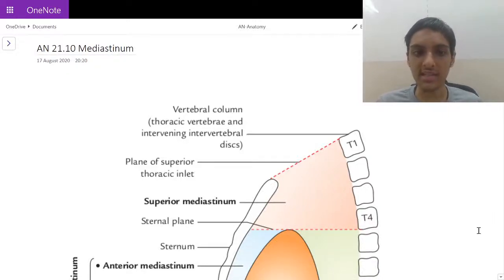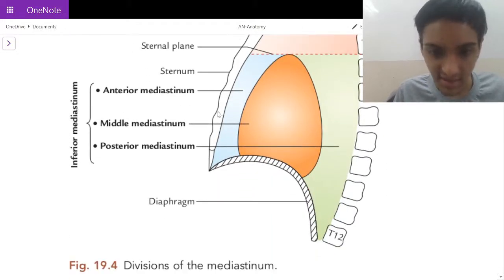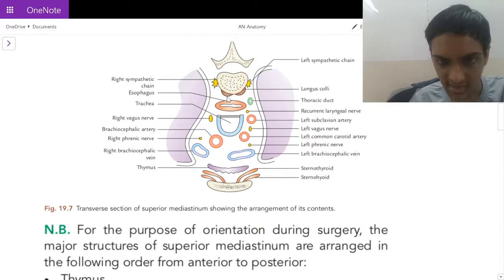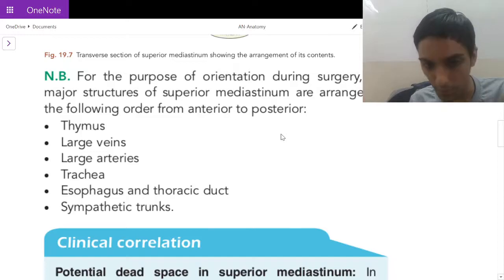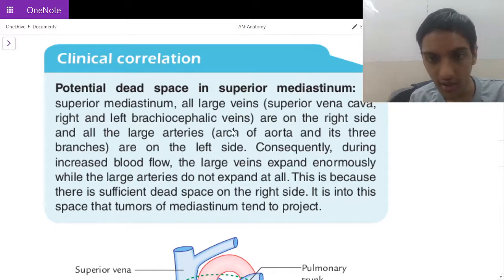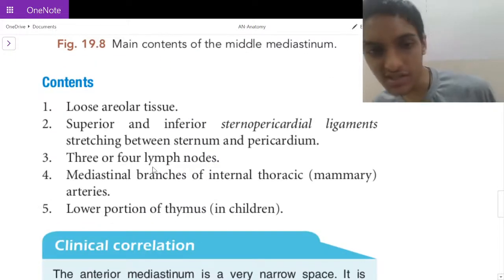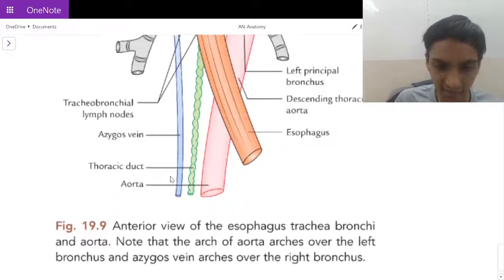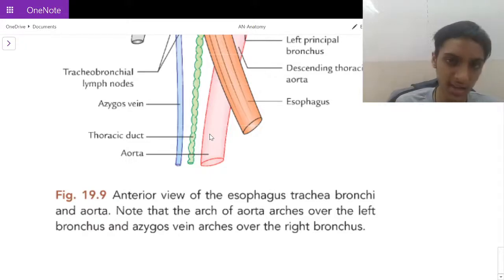MBBS AN 21.10 Mediastinum | Sudharshan PB